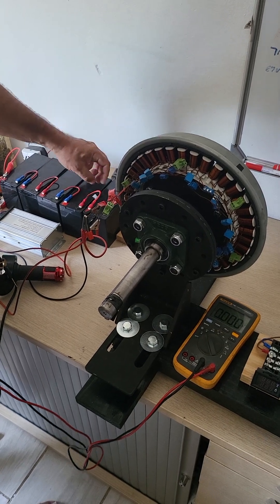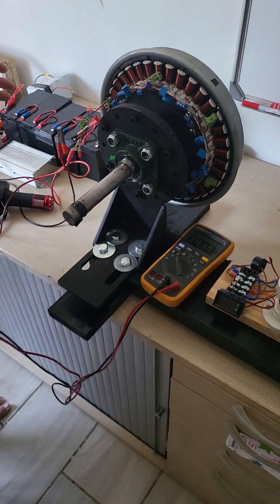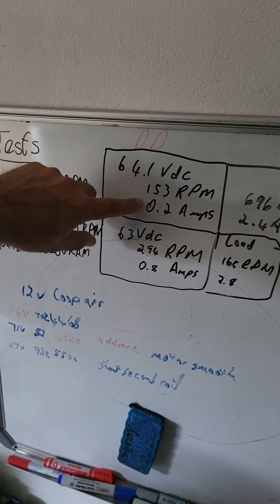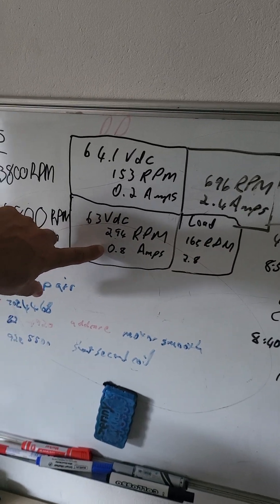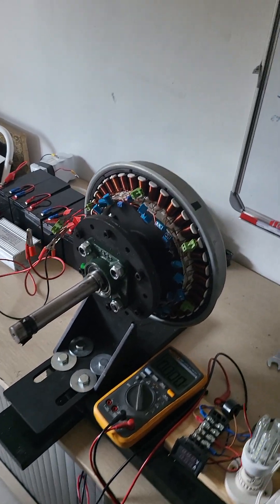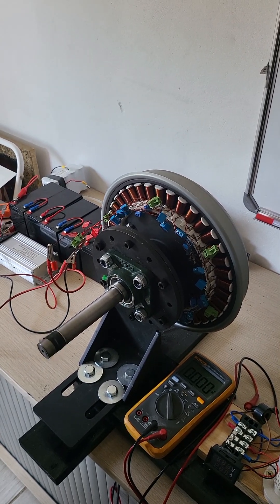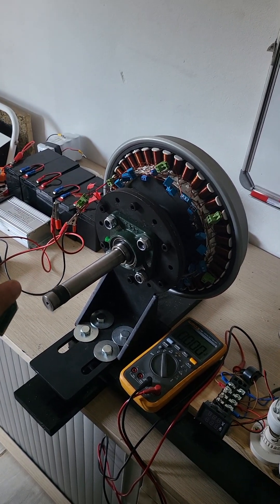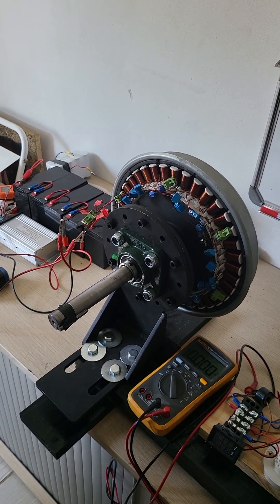LG washing machine direct drive test as motor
My first test. I want low input high torque motor. LG comes with aluminium wires. lets see what we can get out. Delta reconfigure. i am trying to avoid rewire.